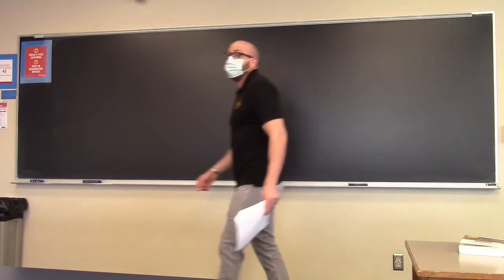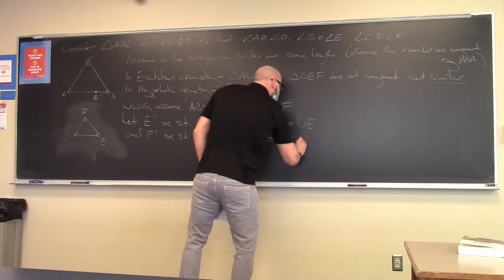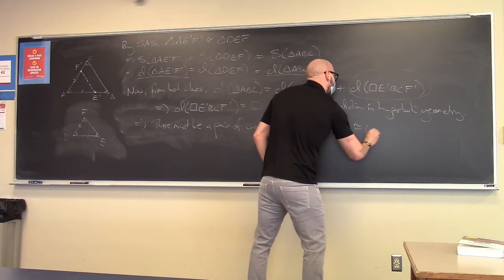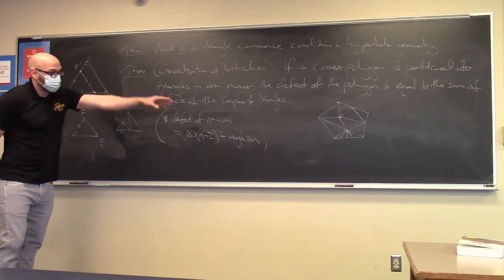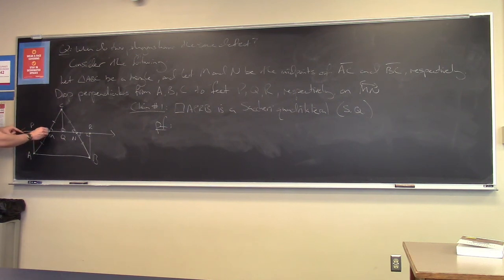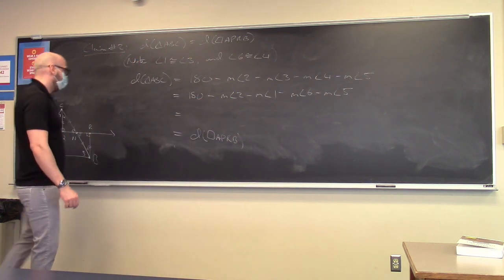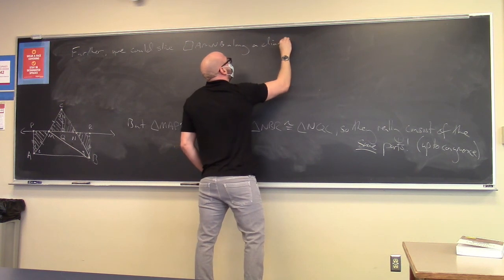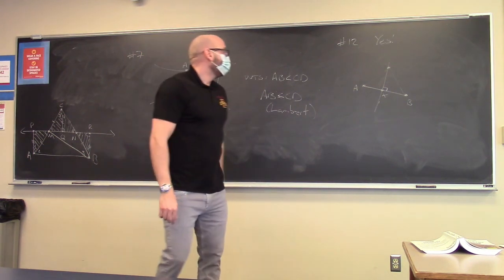Math 436 3/31/21